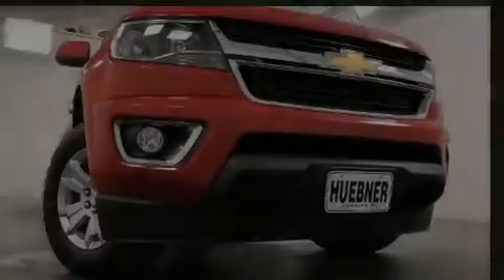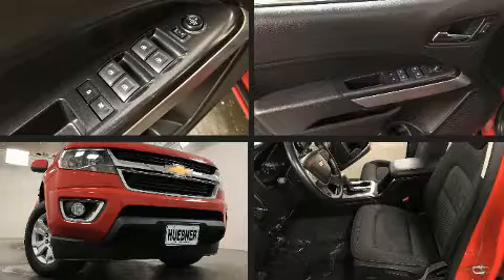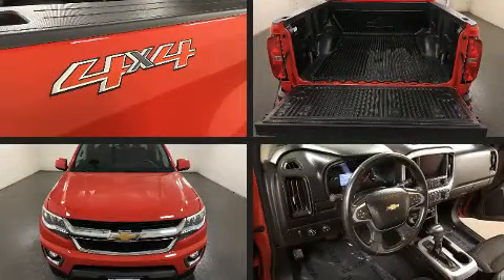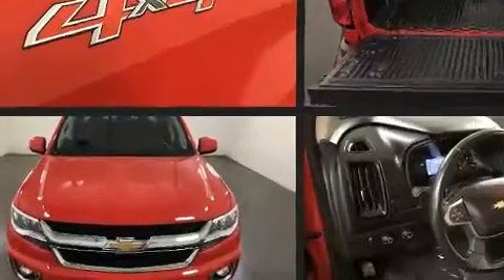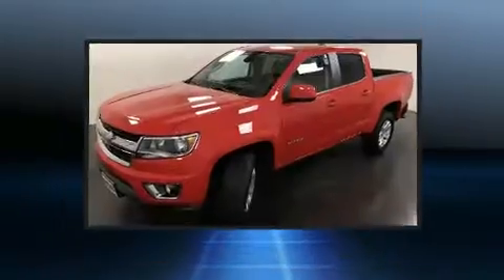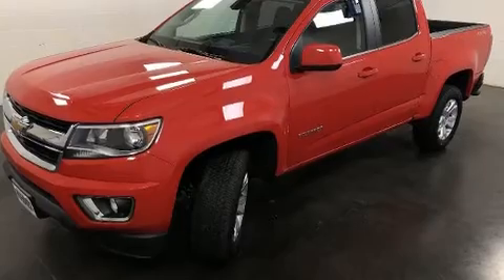2019 Chevrolet Colorado 4WD LT in Carrollton, OH 44615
Huebner Chevrolet
1155 Canton Rd. NW

Introducing the 2019 Chevrolet Colorado. This 4 door, 5 passenger truck still has less than 10,000 miles! It features an automatic transmission, 4-wheel drive, and a refined 6 cylinder engine. All of the premium features expected of a Chevrolet are offered, including: delay-off headlights, front and rear reading lights, variably intermittent wipers, front bucket seats, power windows, cruise control, and air conditioning. Chevrolet ensures the safety and security of its passengers with equipment such as: dual front impact airbags with occupant sensing airbag, front side impact airbags, traction control, ignition disabling, and 4 wheel disc brakes with ABS. Various mechanical systems are monitored by electronic stability control, keeping you on your intended path. Our sales staff will help you find the vehicle that you've been searching for. We'd be happy to answer any questions that you may have. Come on in and take a test drive!